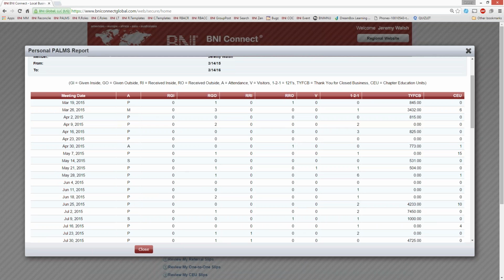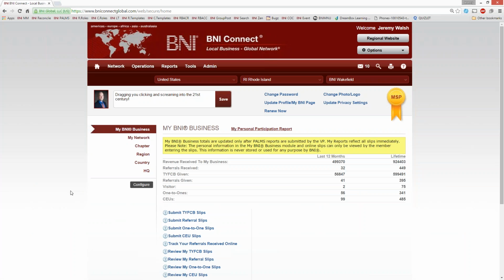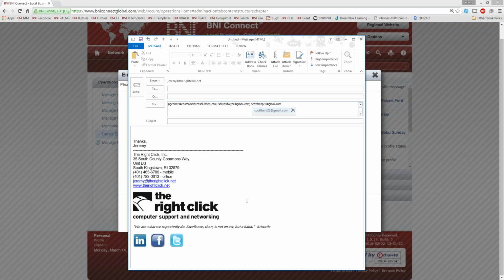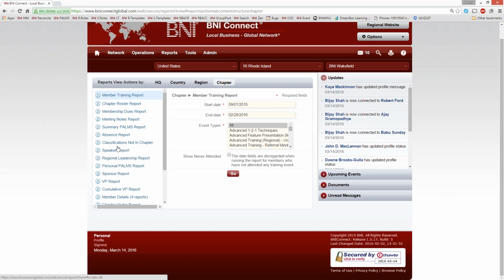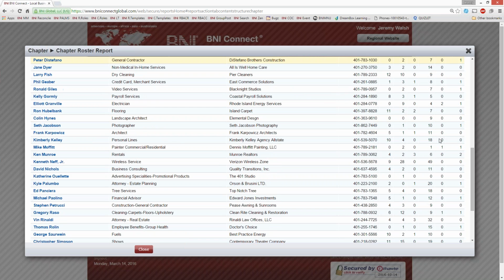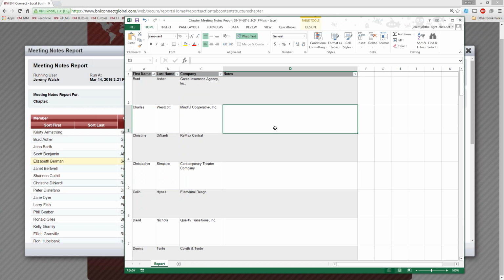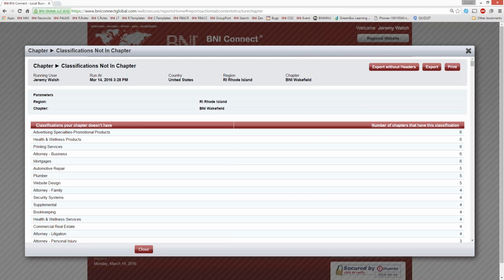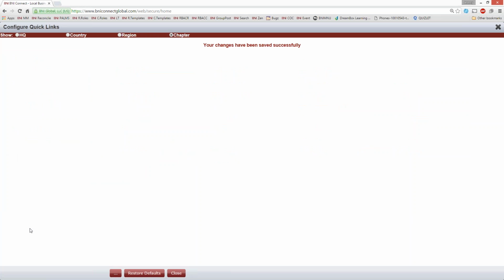Step 4: Member Tools & Reports - March 14, 2016